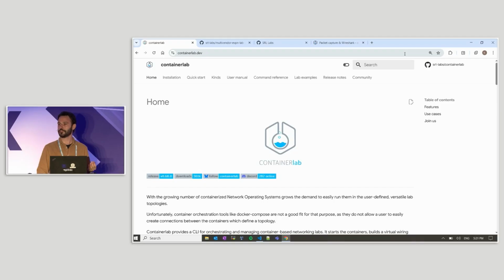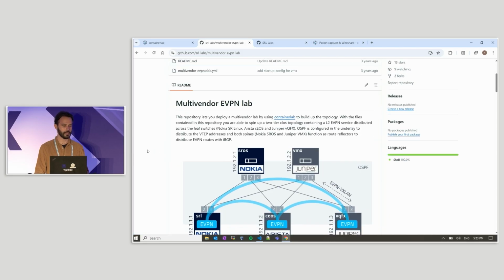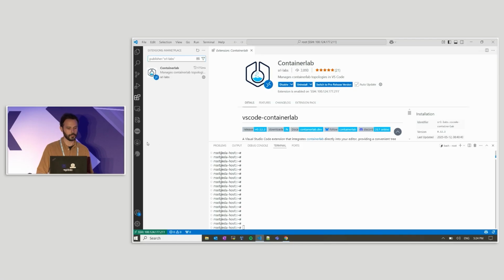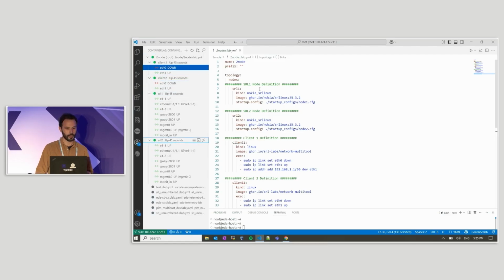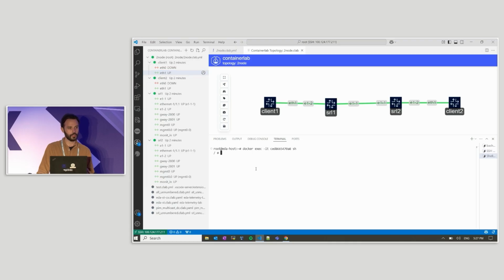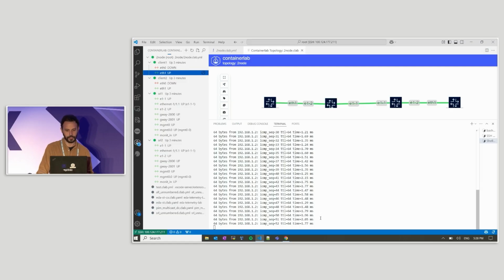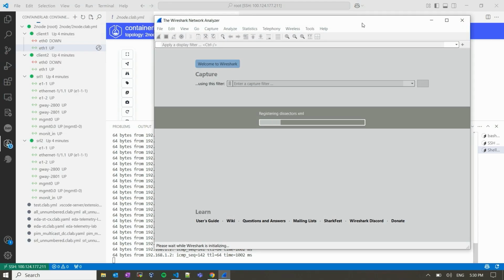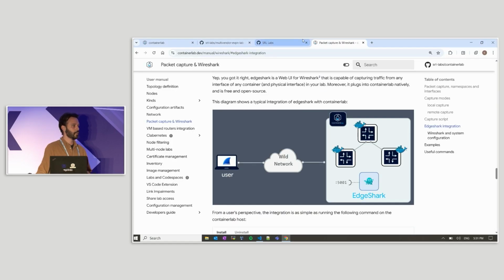LINX124: Event-Driven Automation with Nokia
Expanding on Roman Dodin’s LINX120 containerlab demo, this session from Korhan Kayhan at @Nokia explores Event-Driven Automation (EDA) for fabric management. See automation in action with a live demo of EDA Playground, a free platform for coding and simulation in hardware description languages—perfect for inquisitive, self-starting LINX Members.